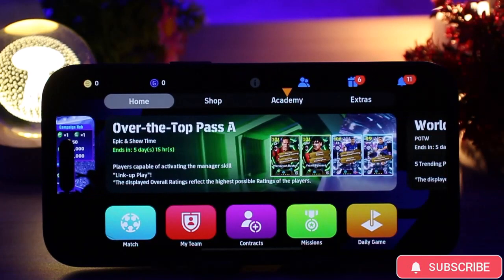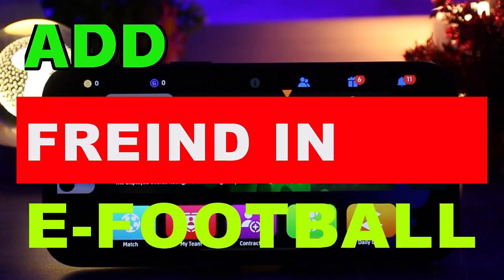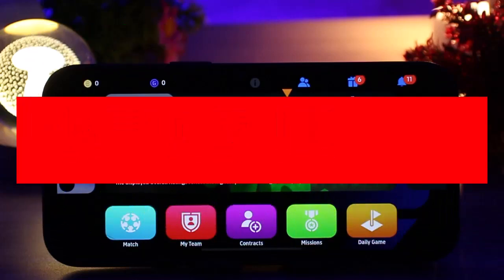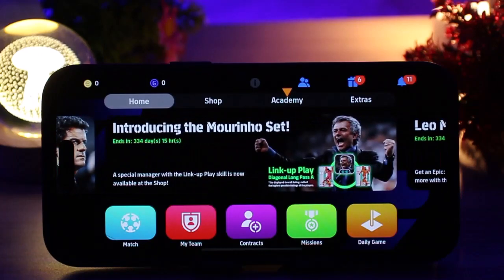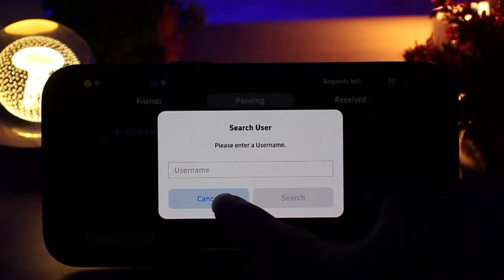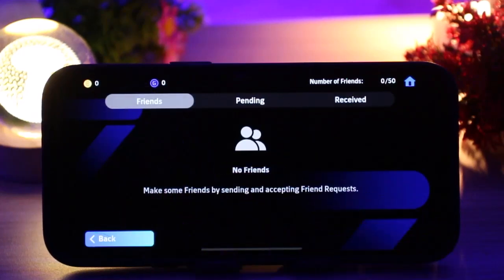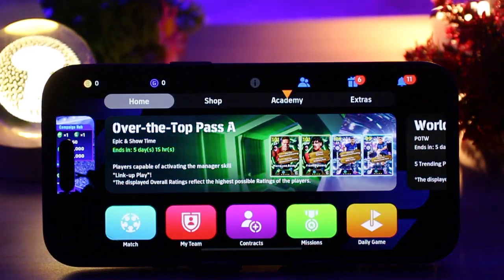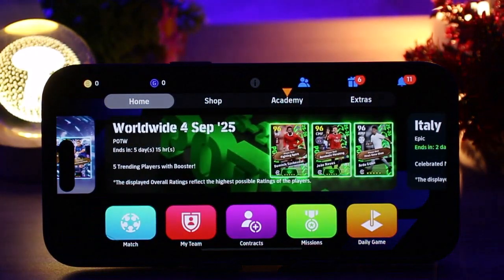eFootball Tutorial: Add Friends & Play Together - Here's How You Can Send Request - 2025